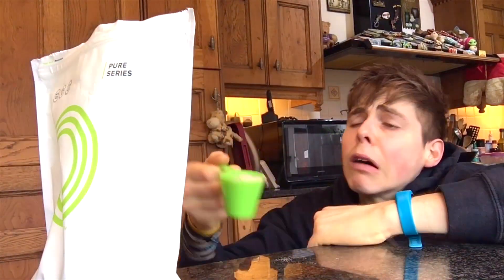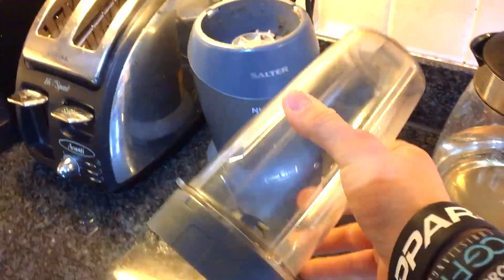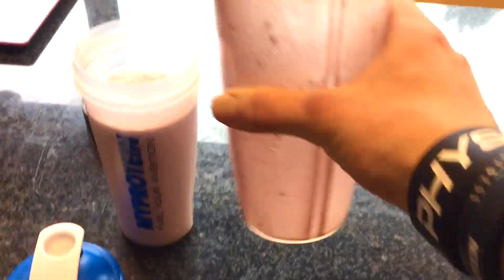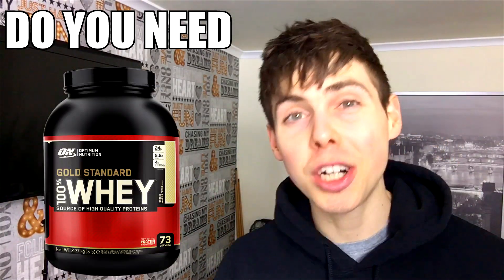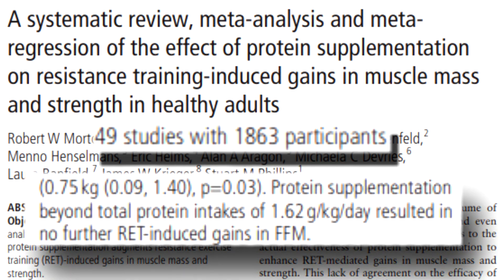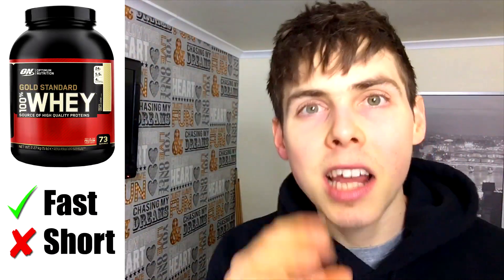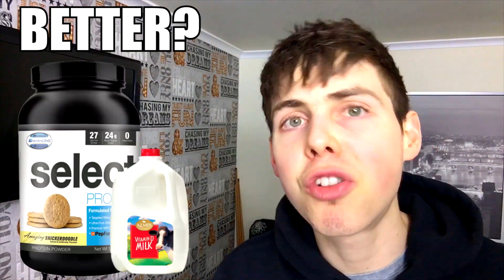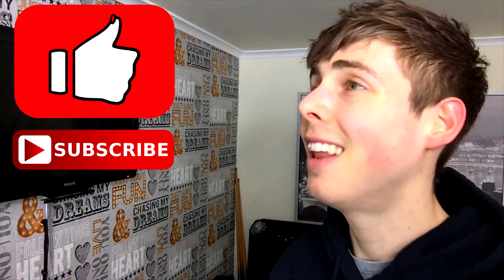Homemade protein shake WITHOUT protein powder (protein supplement science)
Again, sorry for being 2 days late however few unplanned shifts/tasks came up thus I didn’t want to publish a potato quality edit so I really do hope you enjoy this one.

A solid recipe but most importantly some very valuable content on protein supplements (all science linked below).

As always, thank you all so much for the support, the growth of the channel is really starting to pick up now and I am making it a priority to have some sick content for you in the future so I can assure you that you can expect some great vids so hit that like button, try out the recipe and subscribe to show your boii some lovin.

I (Scott Murray) am not a doctor or medical professional thus any dietary/training advice given in the video is based purely on scientific research/anecdotal evidence. Please consult with a doctor and/or an equally qualified Health Care Professional prior to starting any diet/training program and/or using any of the information given in the video. I (Scott Murray), do not assume liability for any actions/side effects/illness/injury/economic loss and/or death from any nutritional/training advice given in the video.